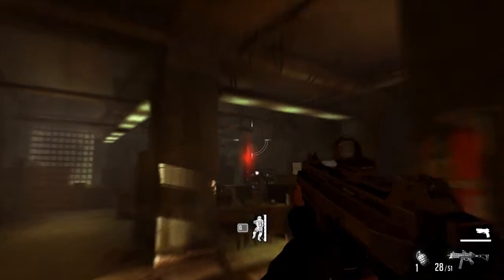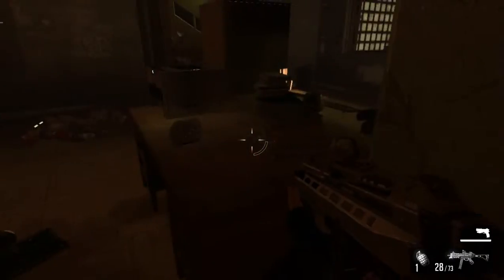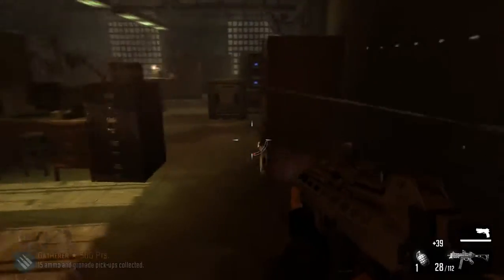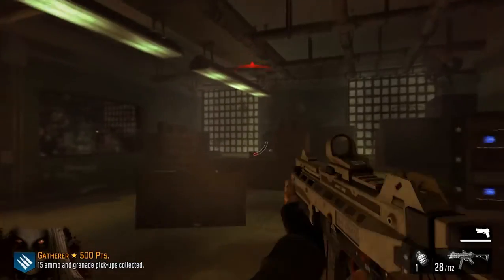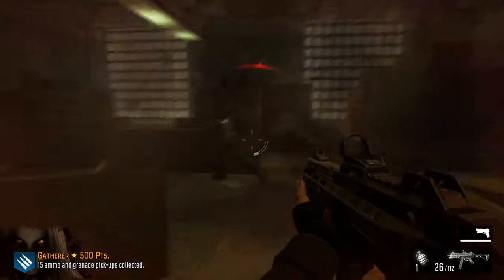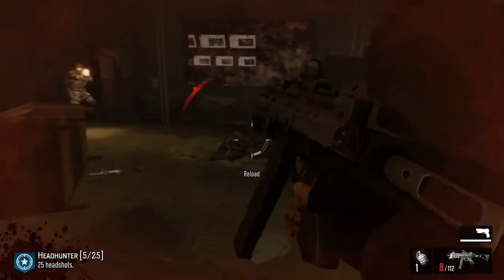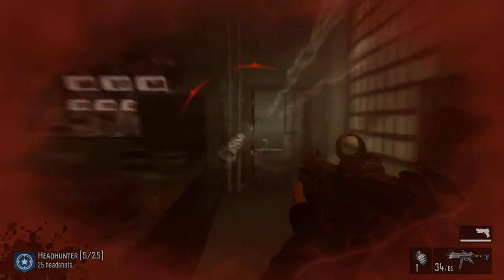FEAR 3 on Intel HD4000 Graphic gameplay Test (720p) PC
30FPS Locked while recording and 30FPS Locked while im not recording LOL weird right ?
intel core i7 quad core 3.40ghz 8Ram DDR3 , Intel hd graphics 4000 :D
INTEL HD GRAPHIC 4000 F.E.A.R GAMEPLAY